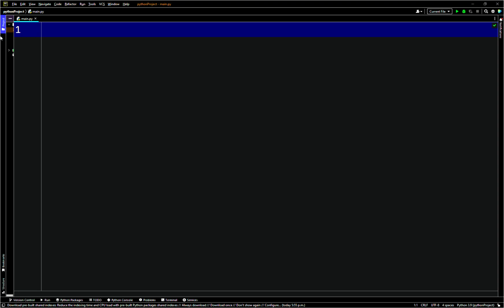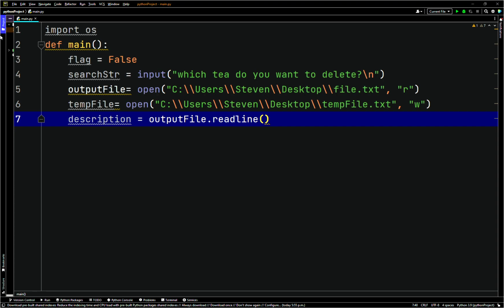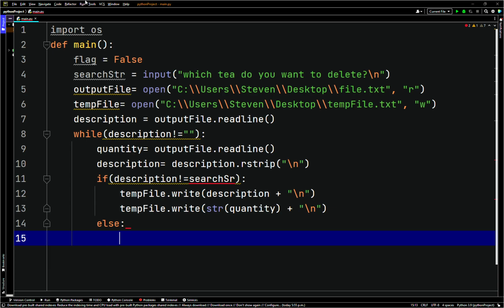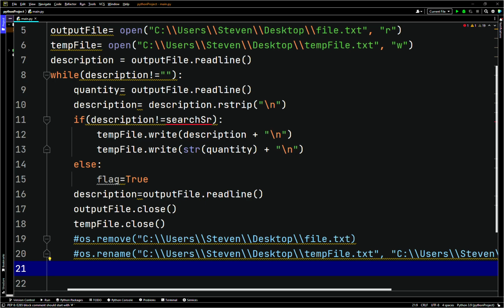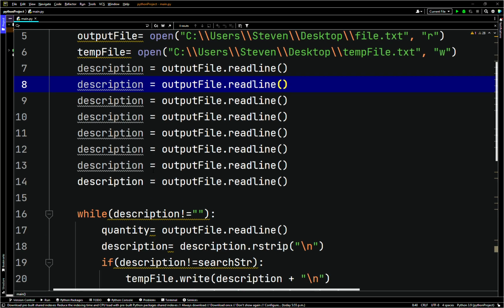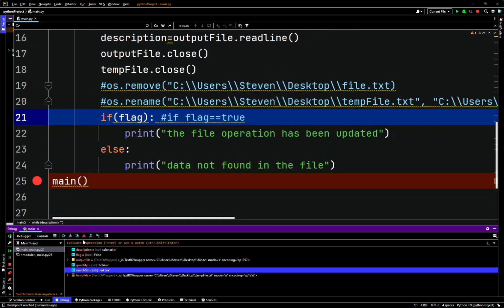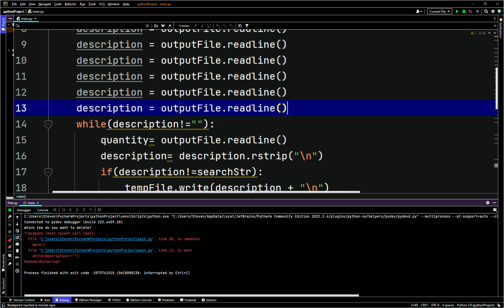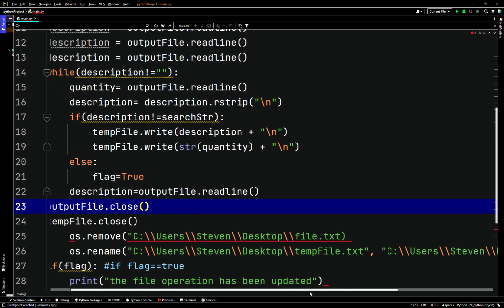Python - File Operations - Deleting A Record From A Text File